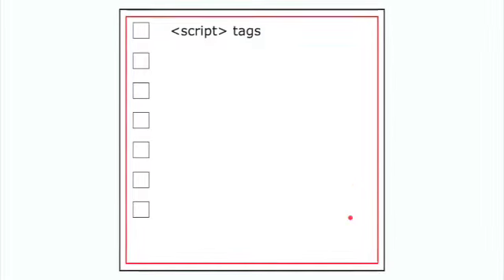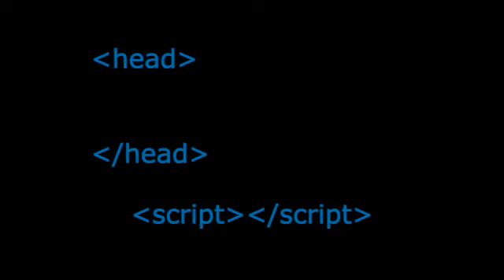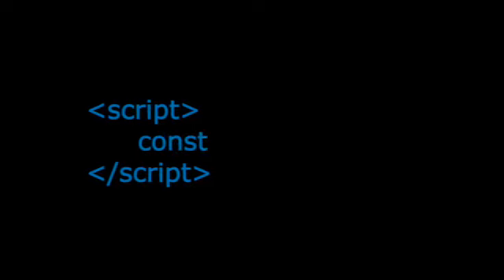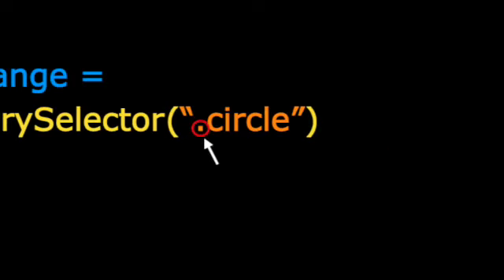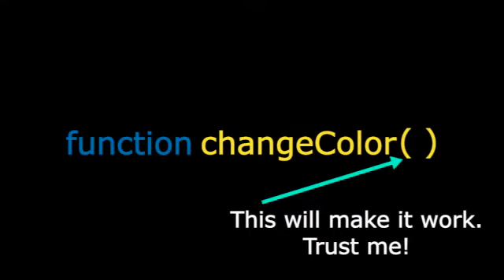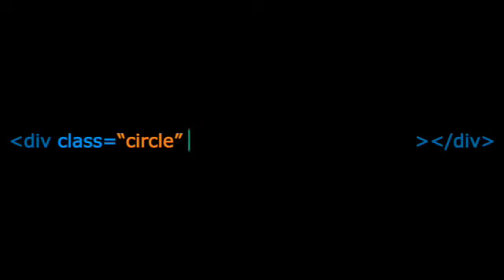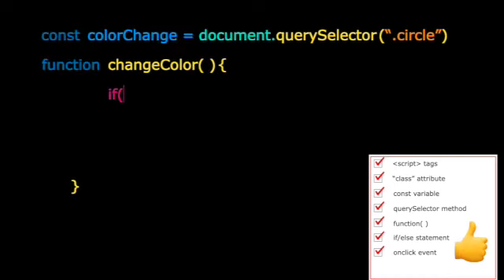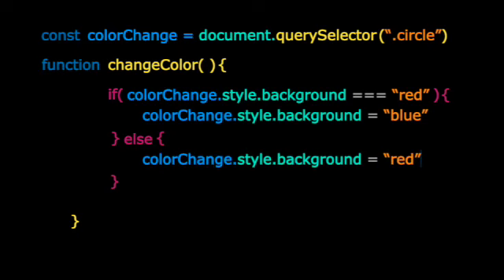Easy JavaScript is only one CLICK away!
Javascript can be hard for some learners, but this is a fun way to make something that's easy to interact with. Stop struggling with code that's hard to understand and try taking small FUN steps to your Javacsript journey!